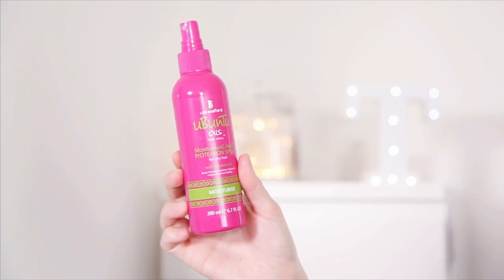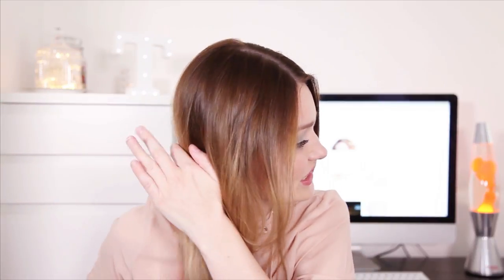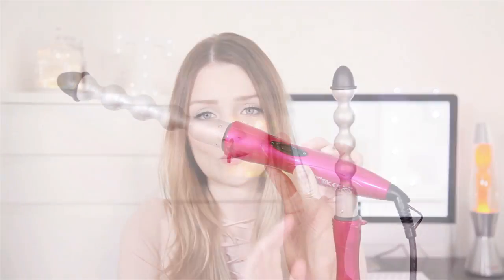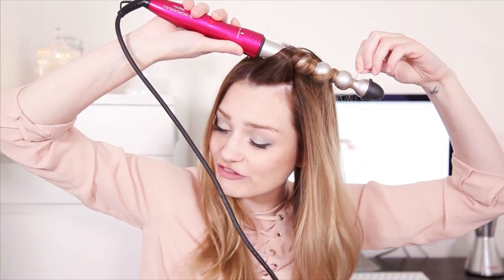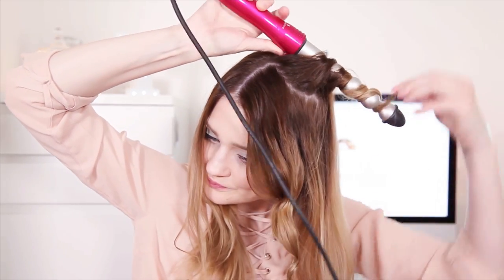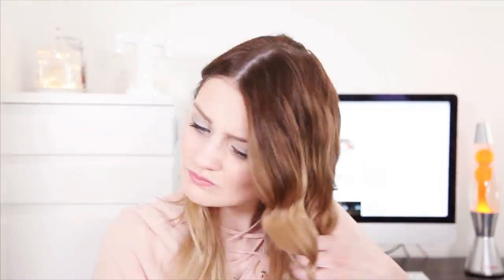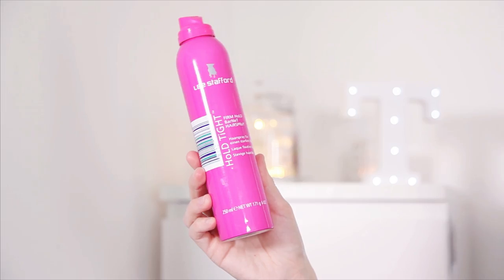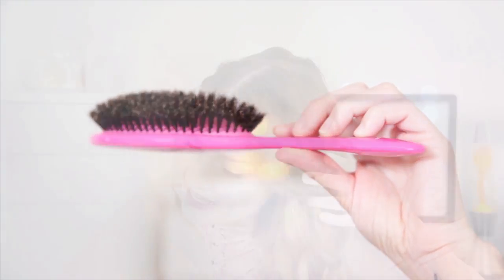HAIR TUTORIAL - BIG BOUNCY WAVES | tinytwisst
I posted a photo on my instagram recently and you guys wanted to know how I got the curls.. so here it is! Using my new favourite tong, and I've literally been wearing my hair like this so much recently!

Don't forget to watch in HD and press the thumbs up button :)

•LINKS•

•MUSIC•

Some items in my videos are sometimes gifted to me by PR's. I would never post about an item unless I would recommend it to a friend, so you can be sure to have my full honest opinion.